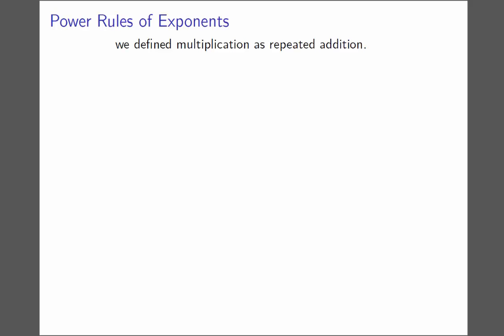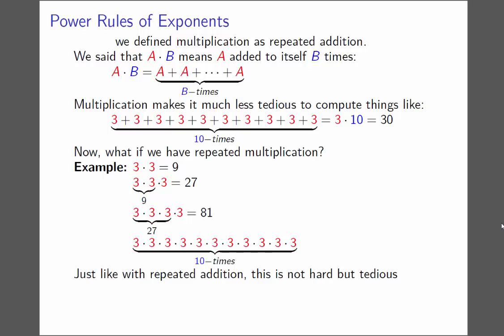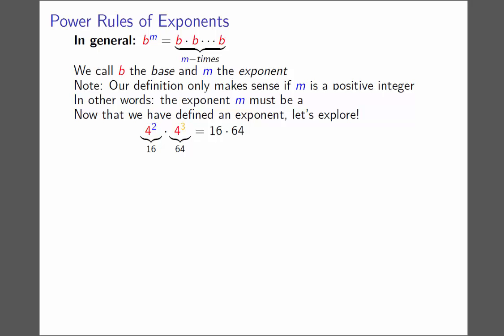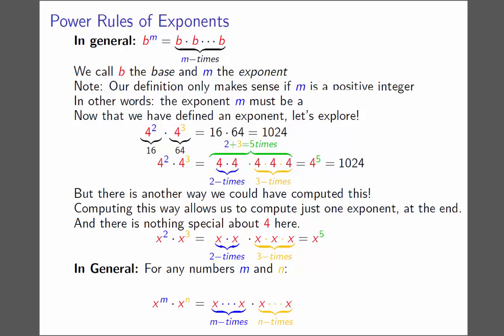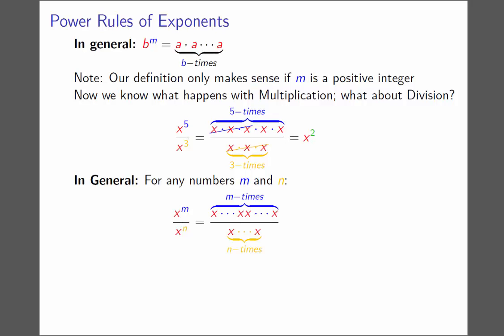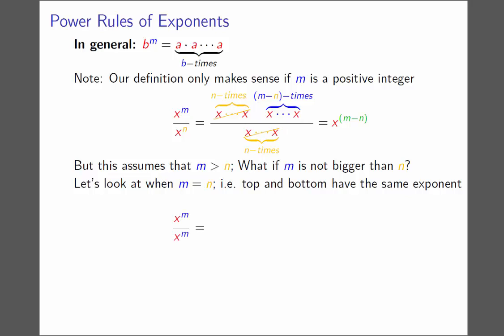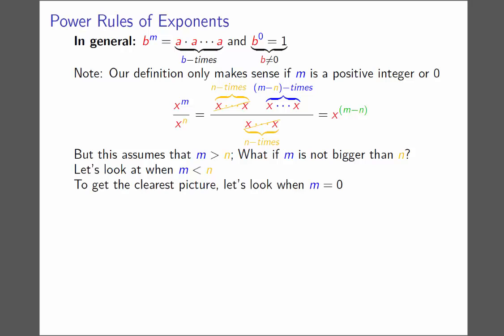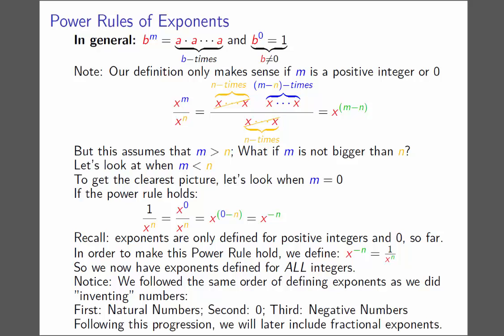Introduction to Power Rules of Exponents